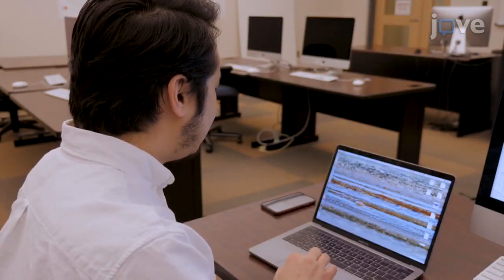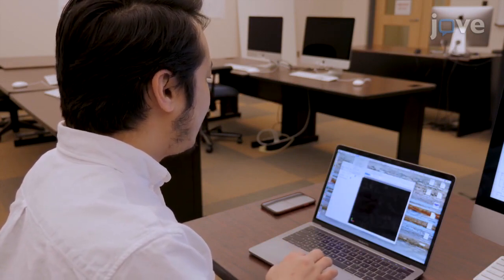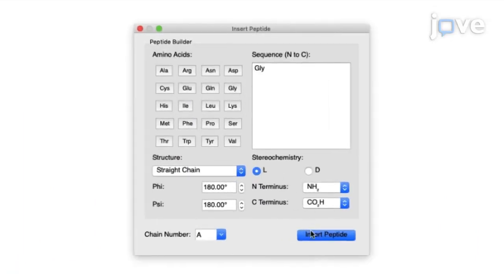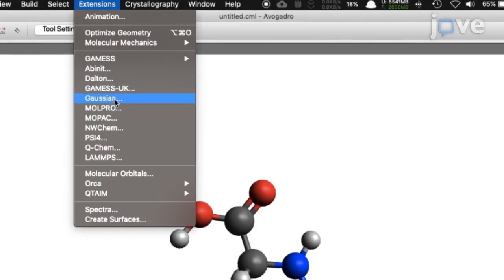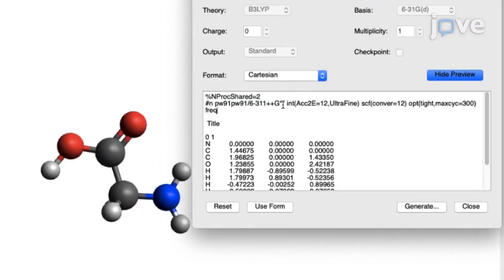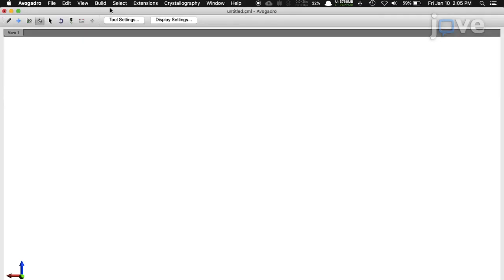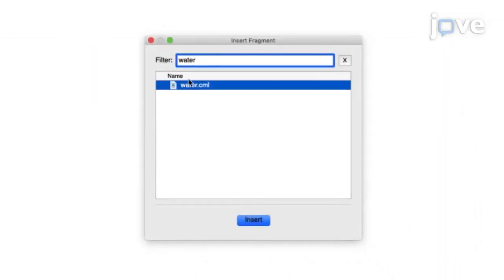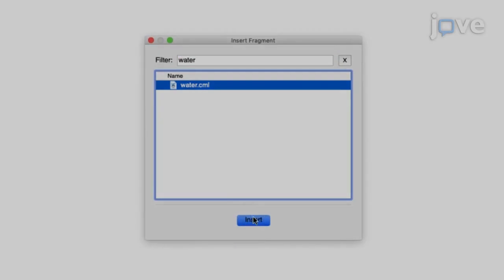Computation-Atmospheric Concentrations-Molecular Clusters l Protocol Preview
Computation of Atmospheric Concentrations of Molecular Clusters from ab initio Thermochemistry -  a 2 minute Preview of the Experimental Protocol

Tuguldur T. Odbadrakh, Ariel G. Gale, Benjamin T. Ball, Berhane Temelso, George C. Shields
Furman University, Department of Chemistry; College of Charleston,;

The atmospheric concentrations of weakly bound molecular clusters can be computed from the thermochemical properties of low energy structures found through a multi-step configurational sampling methodology utilizing a genetic algorithm and semi-empirical and ab initio quantum chemistry.